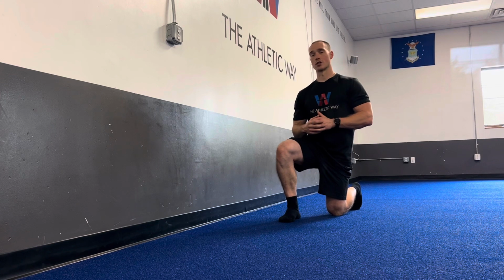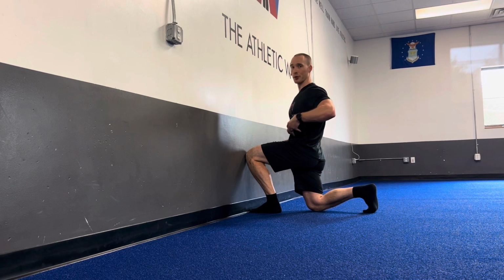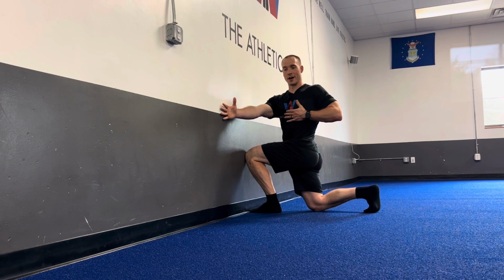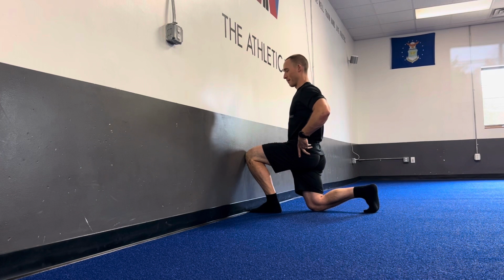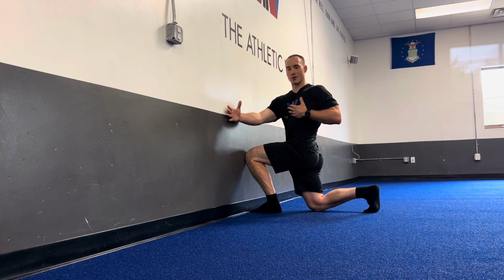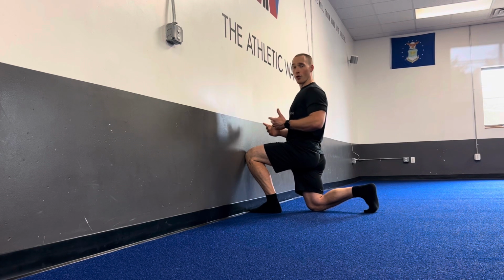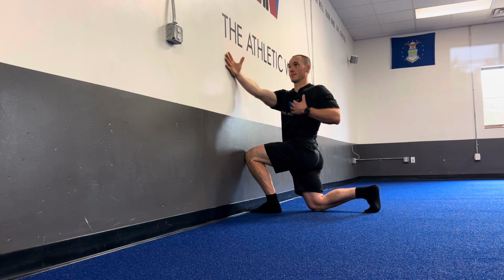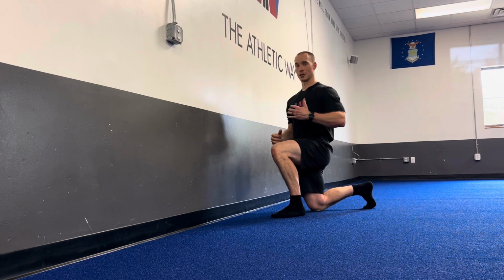1/2 Kneel Knee to Wall T Spine Mobility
This is a great mobility for the thoracic spine I came up with and we have been implementing at TAW!